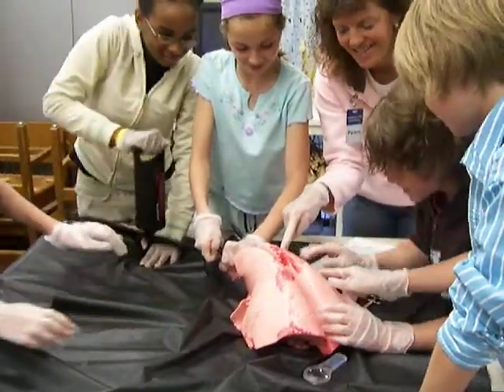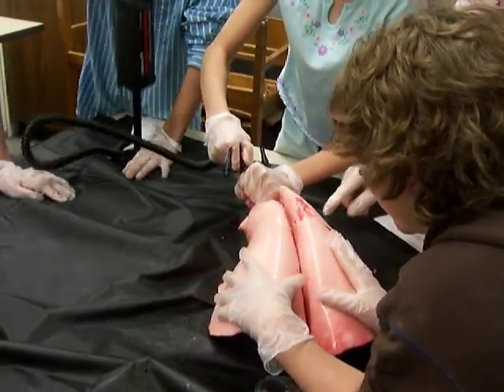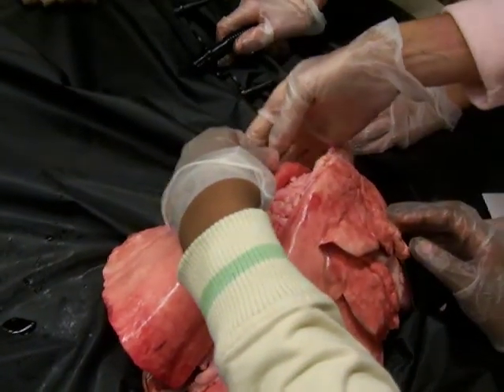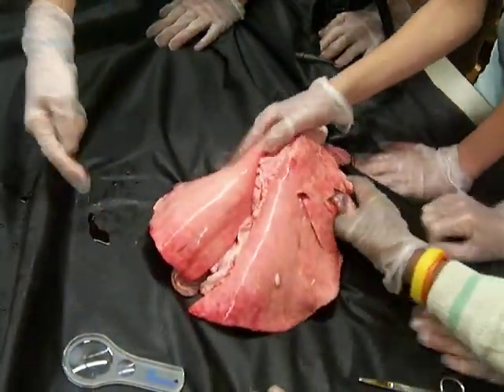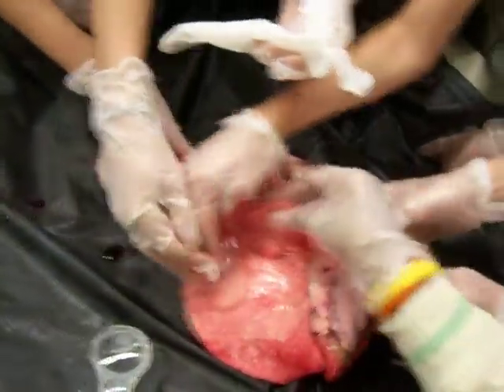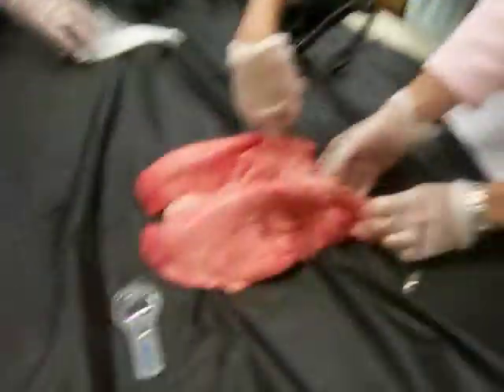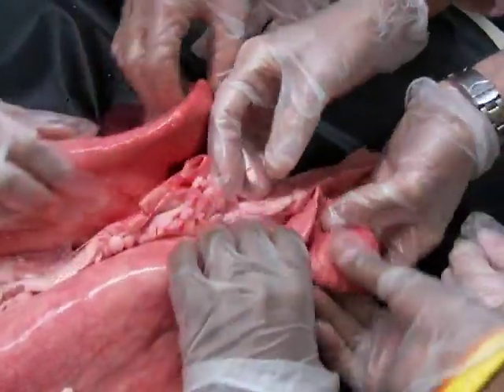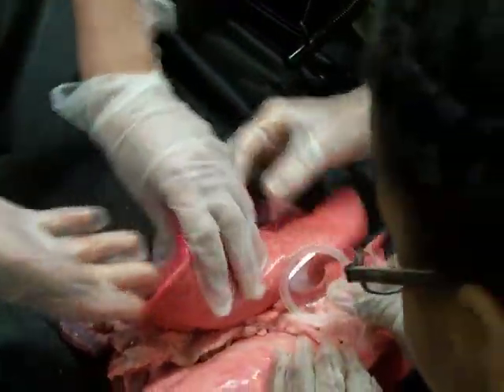Lambs Lung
I helped Nadia and her classmates dissect a sheeps lung.. It was so fun.. Here is a snipet..